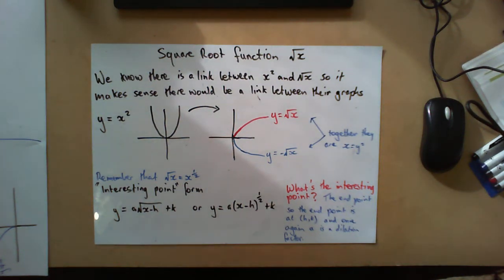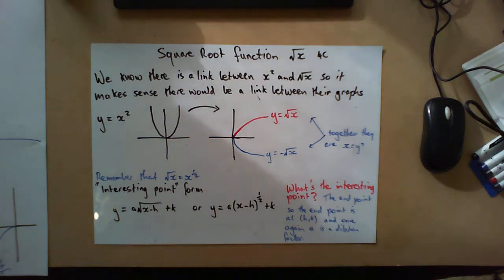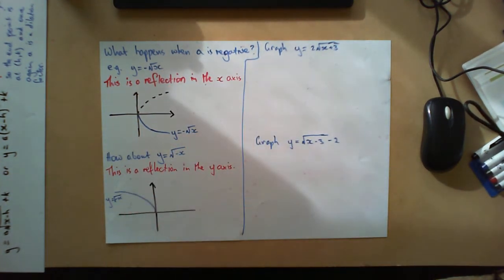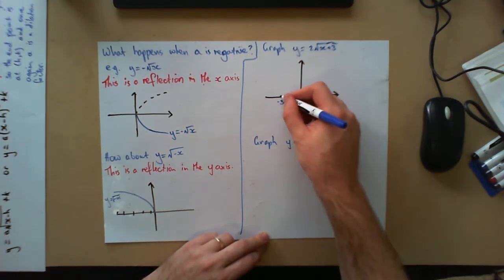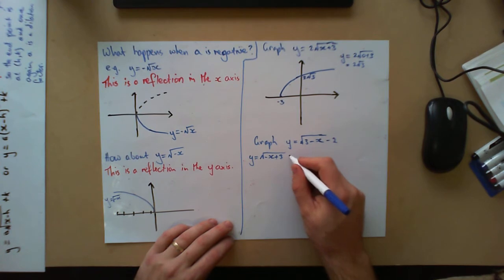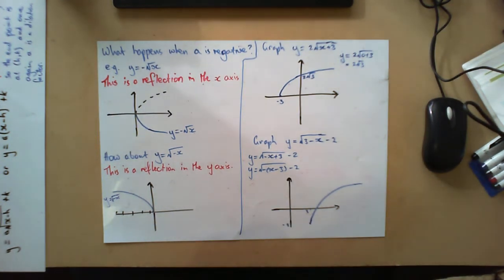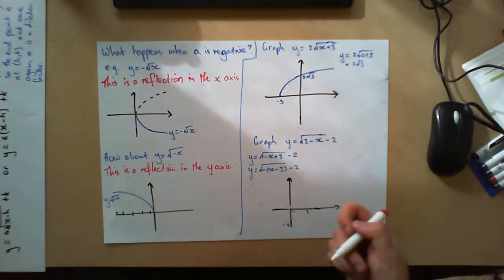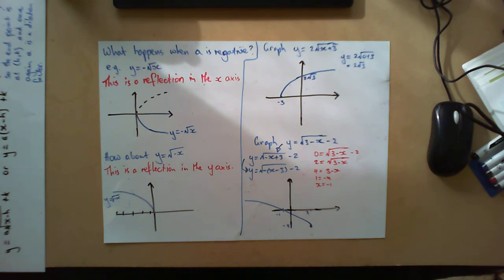The square root function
This videos is a basic introduction to the square root function